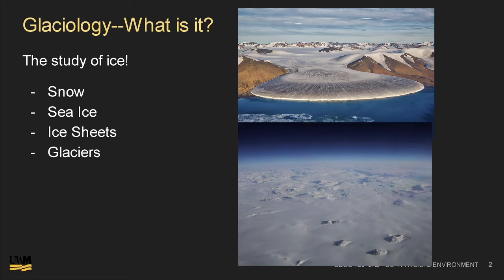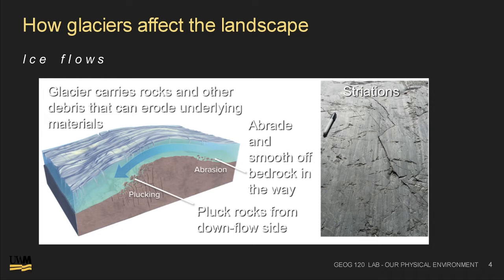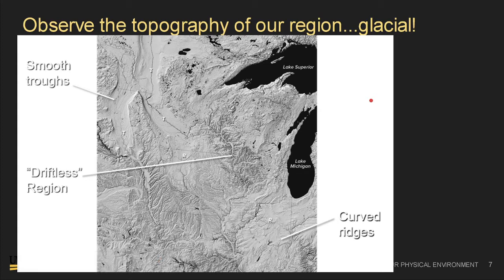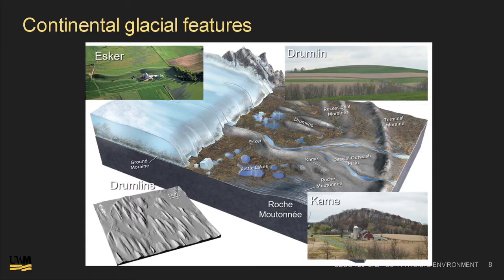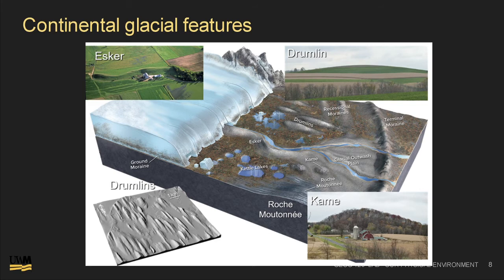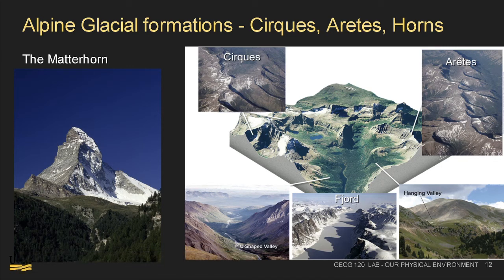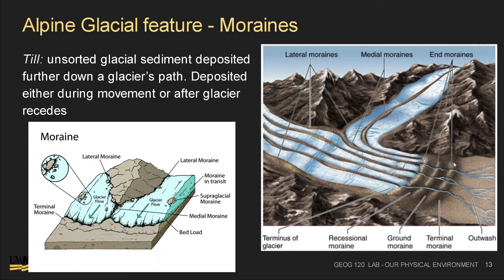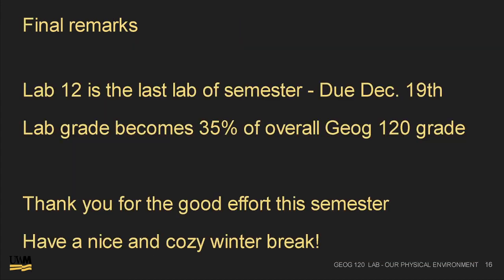Glacial Processes - Lab 12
Glaciers accumulate, move, and melt away leaving behind their marks on the landscape. They erode material and pluck material to transport material ranging from boulders to tiny clay particles. Alpine and continental glacial landforms are easily recognizable by their shape and other characteristics. Especially here in Wisconsin, glaciers have left their indelible landforms in nearly every part of the region.

UW-Milwaukee Geography 120; lab 12 - Glacial Processes